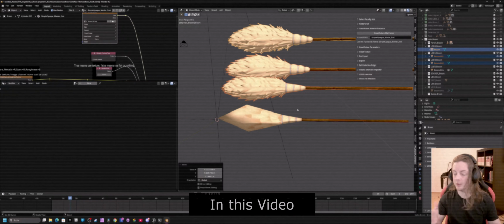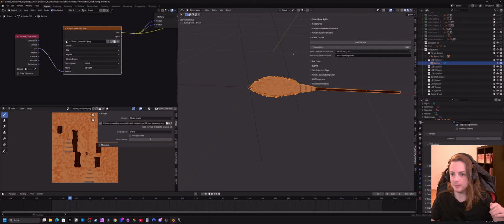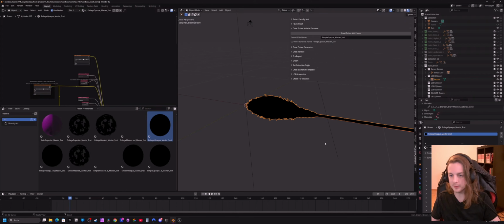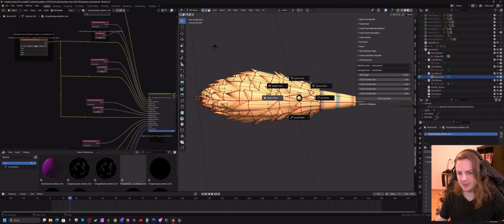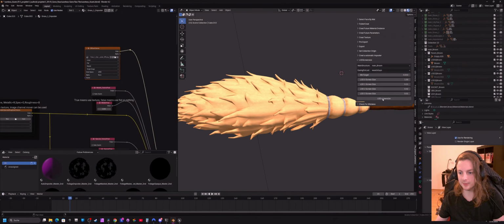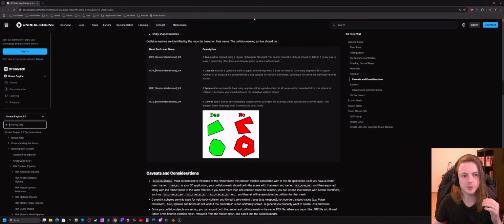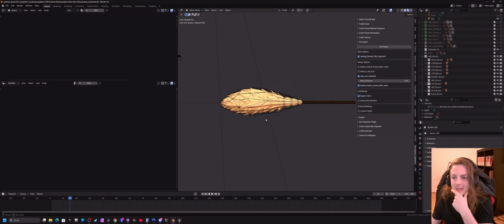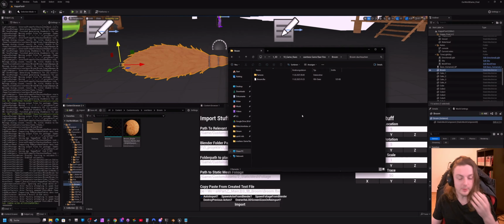Custom Blender to Unreal Addon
How Im using my custom addon to export from blender to unreal
00:00 - Intro
01:07 - Structure
02:15 - Parent
02:59 - Prepairing Texture
08:35 - Material
11:48 - Material Parameters
15:28 - Blender Error to look out
15:55 - LODs
17:25 - Recap
18:27 - Collection Origin
18:57 - Auto Imposter
19:40 - LOD Screensizes
21:36 - Collection Settings
22:24 - PreExport
23:40 - ExportInstances
24:42 - Sockets
25:40 - Collision
30:51 - Exporting
32:21 - Importing